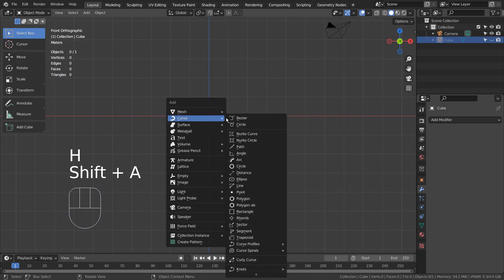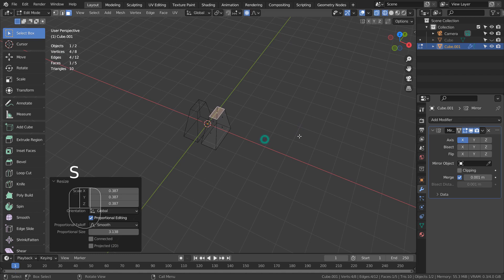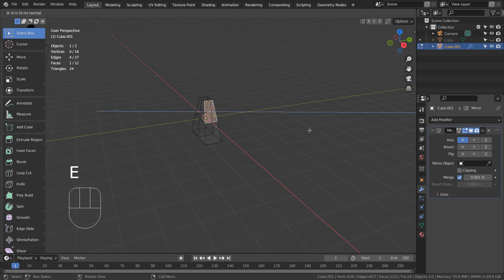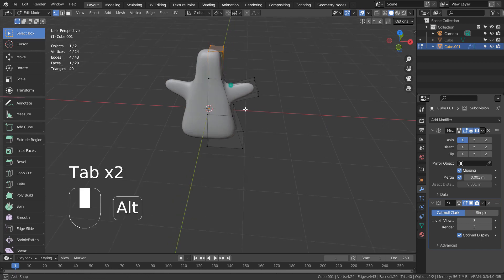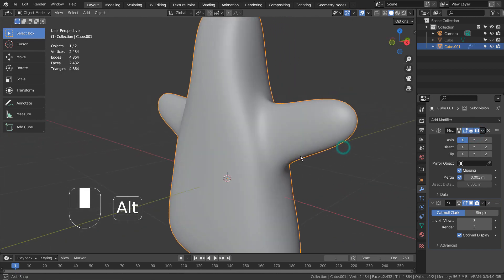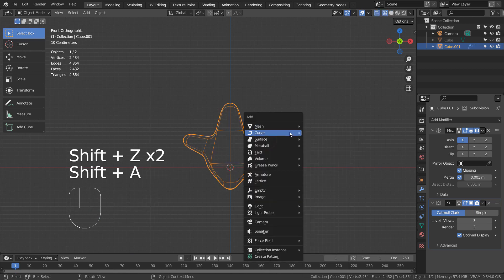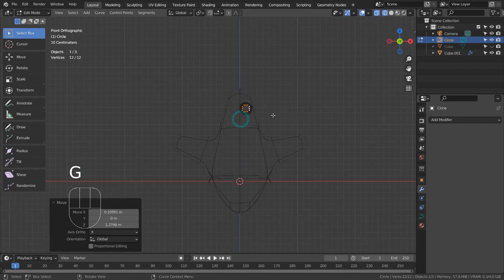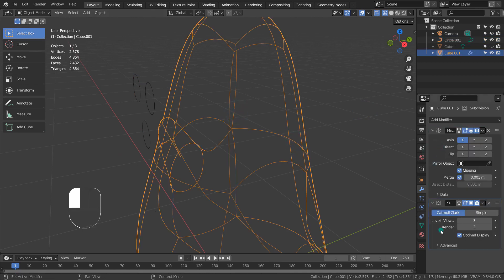Blender Tutorial - Glowing ghost character